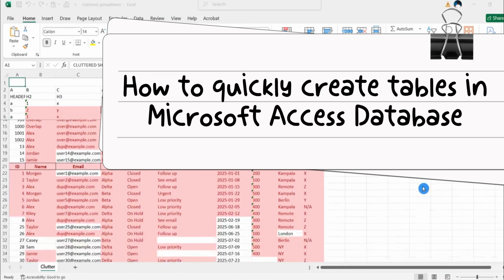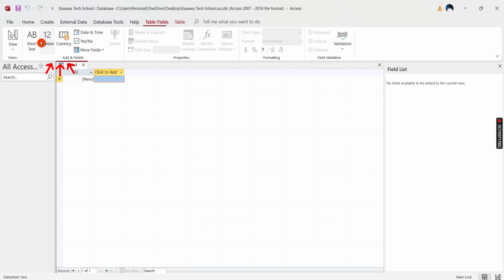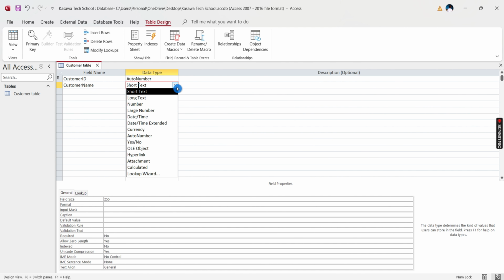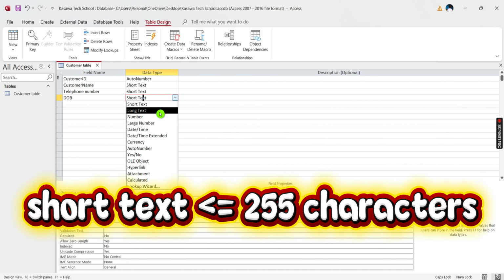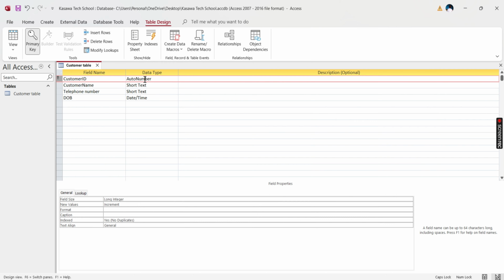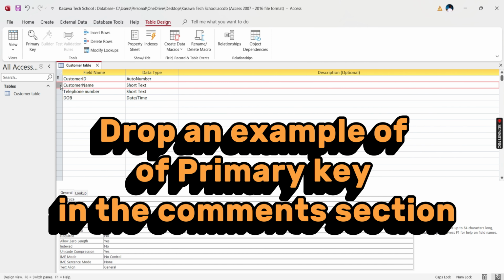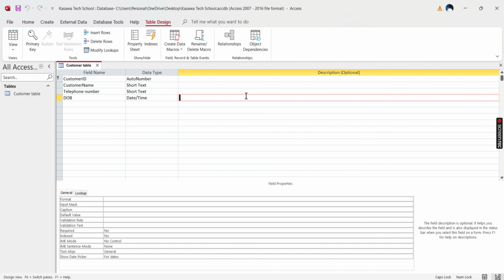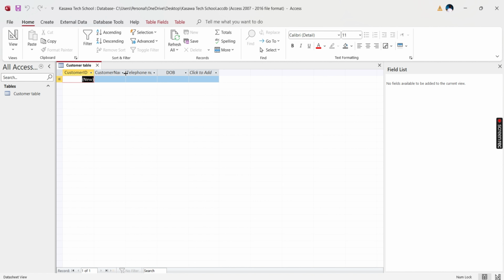Microsoft Access database: The best way to create tables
If you've ever tried managing a list of customers or tracking data in Excel, you've probably noticed how it could get messy fast. For example, duplicate entries, missing information, and endless scrolling. That's where Microsoft Access comes in.

Stop wasting time managing your data in Excel. In this video, you’ll learn step-by-step how to create your first table in Microsoft Access, which is a foundation of every great database! ✅

🔍 You’ll be able to:

Define fields in Microsoft Access
Set datatypes and create a reliable structure for all your information.
You will build clean professional tables that make your data easy to search, connect, and manage
Setting up primary keys (and why they matter!)

🚀 Perfect for:
Students learning database basics
Business users who manage lists, reports, or inventory
Beginners who want to avoid messy, inaccurate data

📌 No database experience needed — just open Microsoft Access and follow along.

✅ Stay till the end for pro tips that will save you hours and prevent broken and messy data!

👉 Chapters:
00:00 – Intro
00:59 – Create a table
01:36 – Enter fields into the table and define their datatypes.
04:15 – Primary Key
04:02 – Setting field names and datatypes
06:48 – Description
08:25 – Enter two records
09:03 – Conclusion